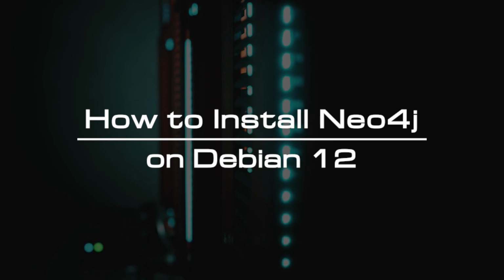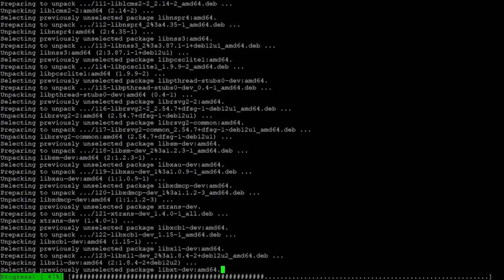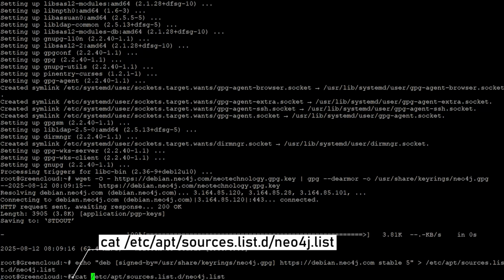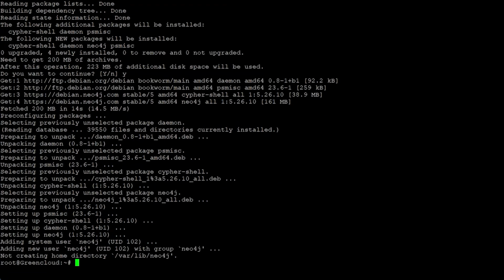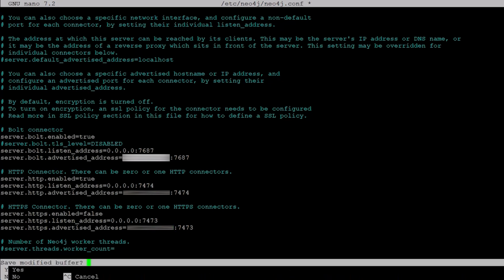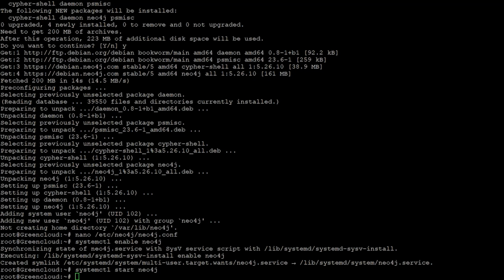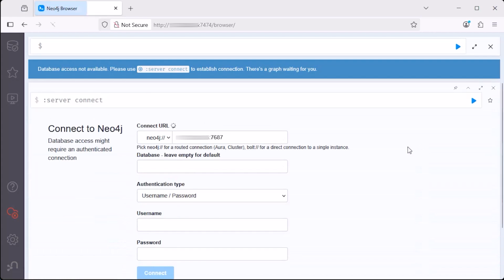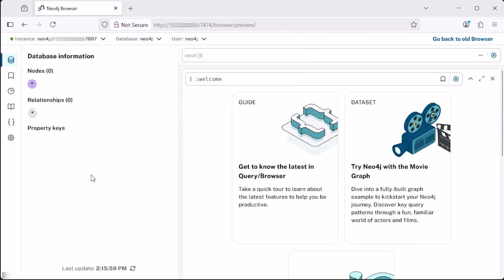How to Install Neo4j on Debian 12 | VPS Tutorial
Neo4j is one of the most popular graph database management systems, designed to efficiently handle highly connected data. In Neo4j, data is represented using:
- Nodes: entities (e.g., users, devices, accounts)
- Relationships: connections between nodes, always typed and directed
- Properties: key-value pairs attached to nodes or relationships

This model makes Neo4j especially powerful for use cases such as:
- Fraud detection
- Recommendation engines
- Identity and access management (IAM)
- Knowledge graphs

Running Neo4j on Debian 12 (Bookworm) provides a secure and stable long-term supported (LTS) environment. Debian 12 includes the Linux 6.1+ kernel, OpenJDK 17, systemd service management, and AppArmor security, making it an ideal platform for production-grade Neo4j deployments.